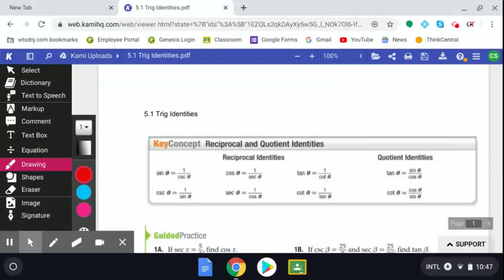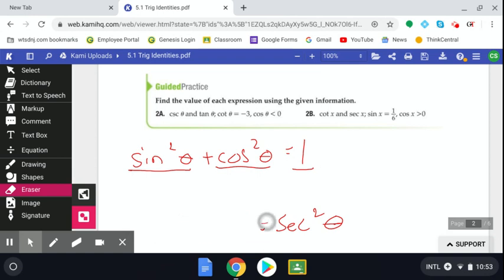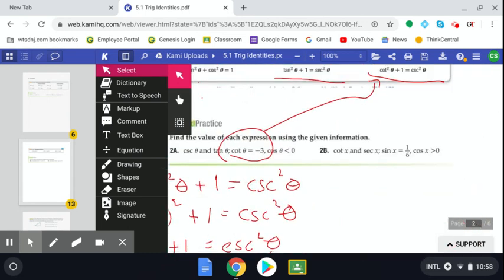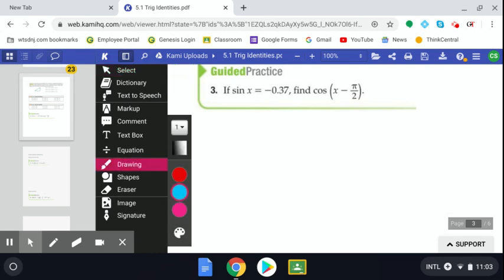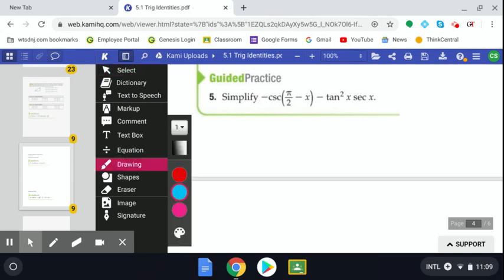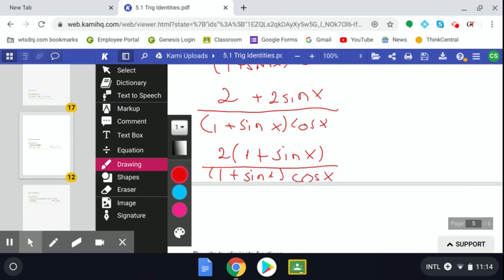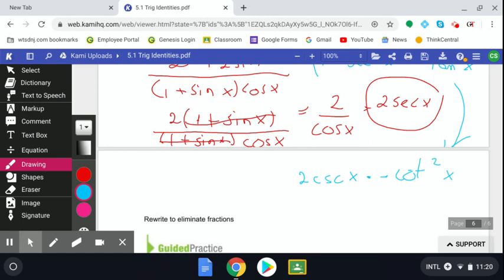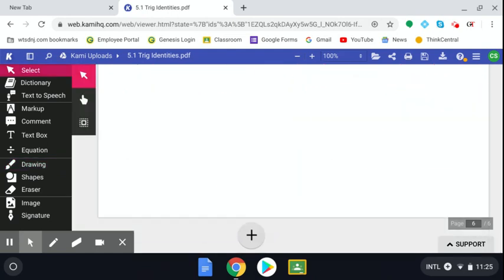5.1 Trig Identities